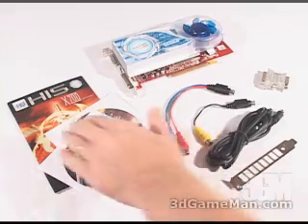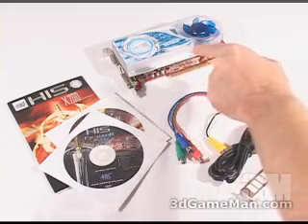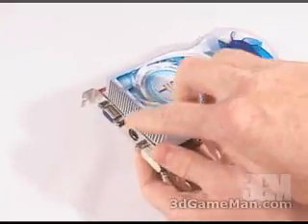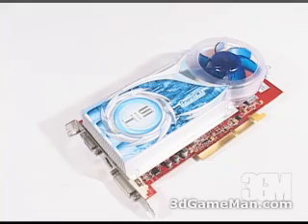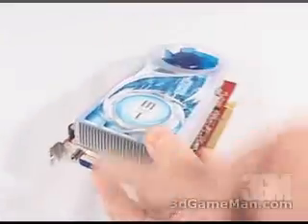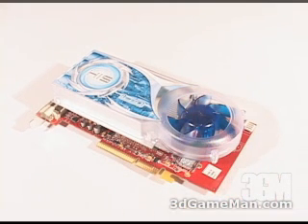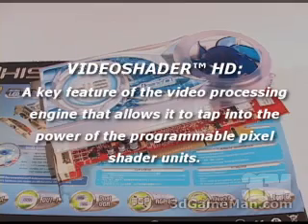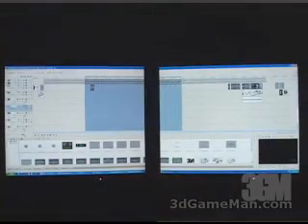#597 - HIS X700 IceQ 128MB GDDR3 AGP Video Card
HIS X700 IceQ 128MB GDDR3 AGP Video Card